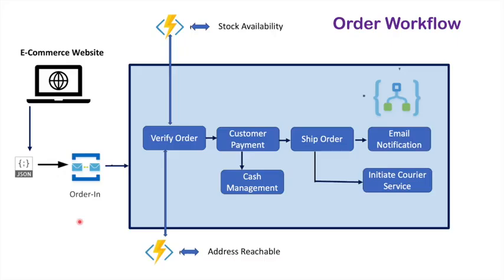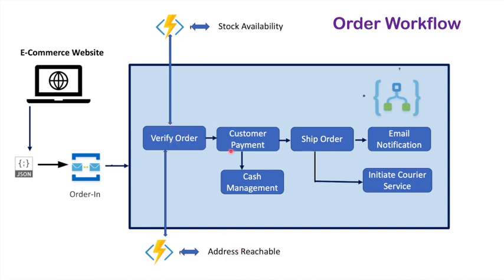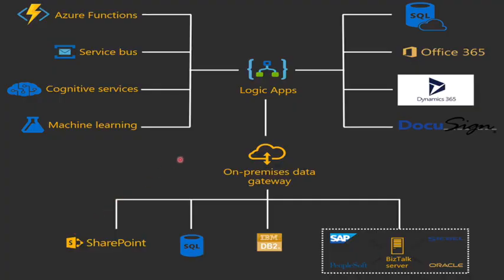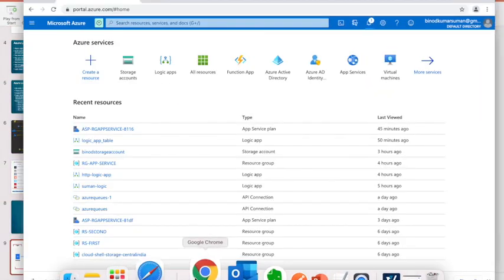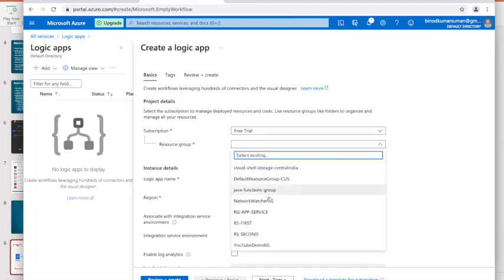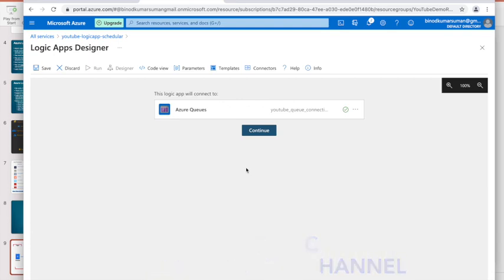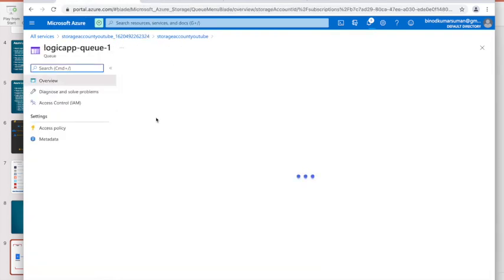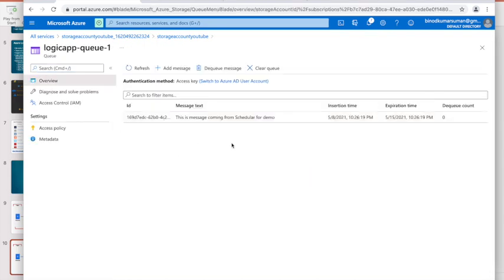Azure Logic Apps 1 Introduction Create first Logic App Step by Step Guide Business WorkFlow.